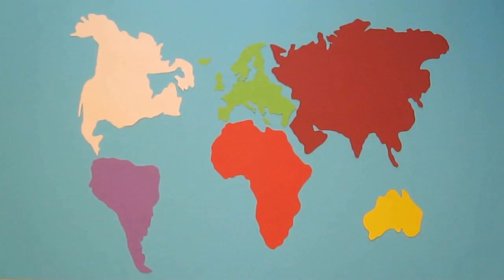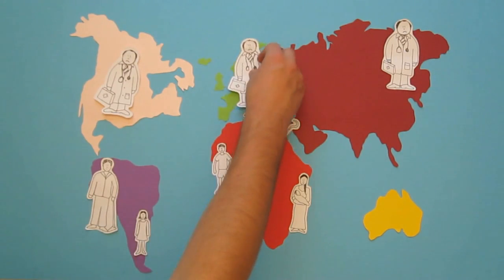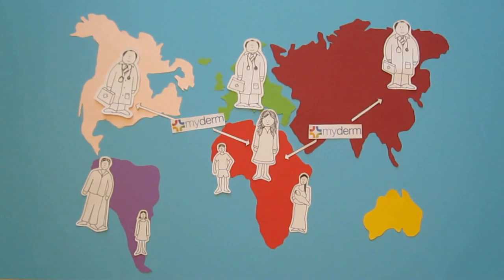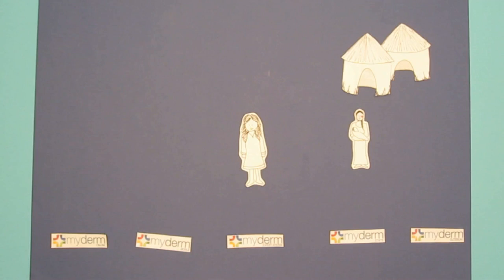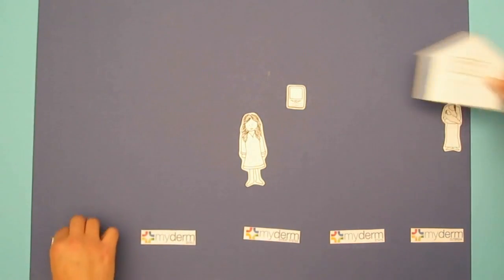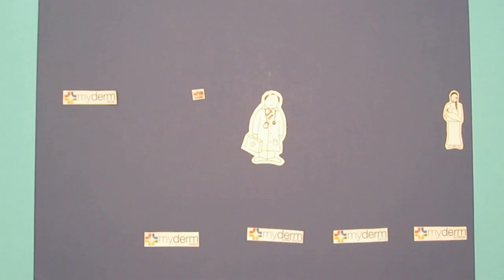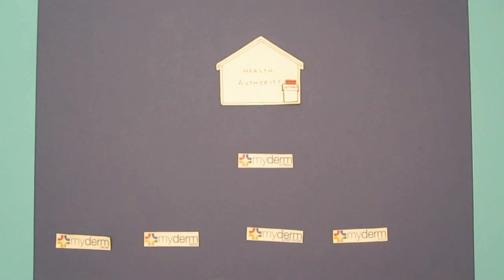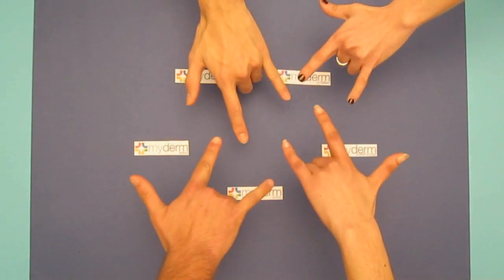Team Dice from Malta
myDerm is a global partnership between doctors and health care workers. The system is a fully implemented software package whose sole aim is to help cure and prevent dermatological conditions present in third world countries. This is achieved through online applications, a web portal, and several windows applications, based on PC and Windows Mobile devices.